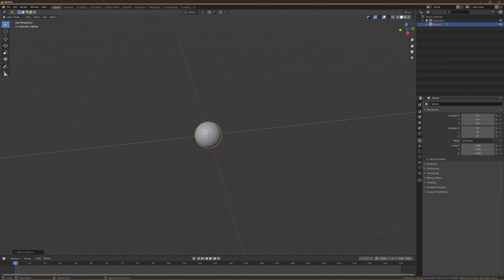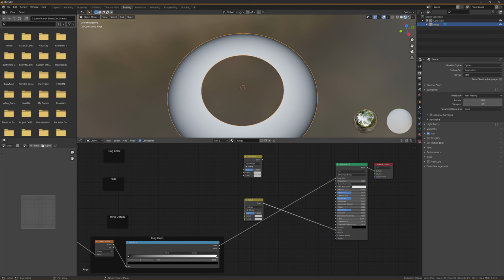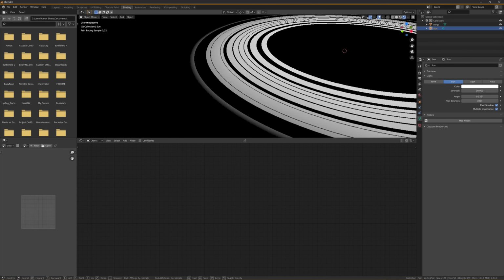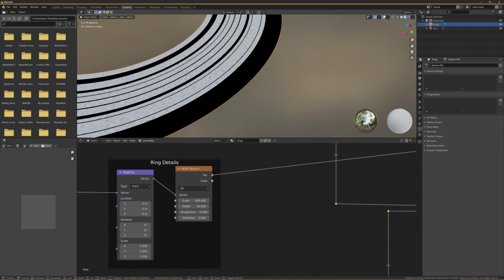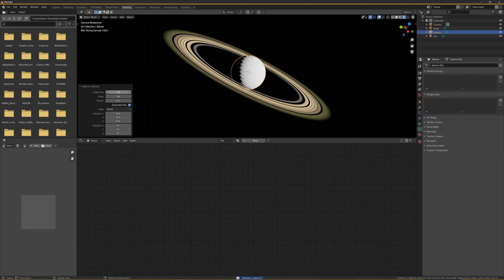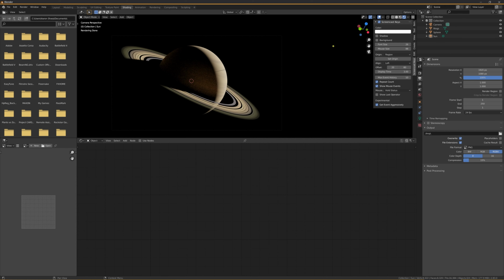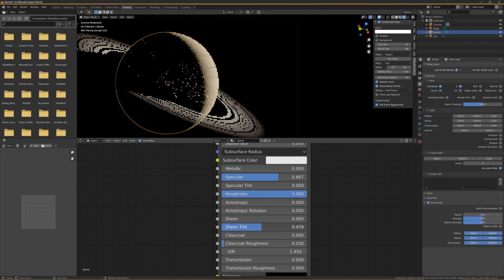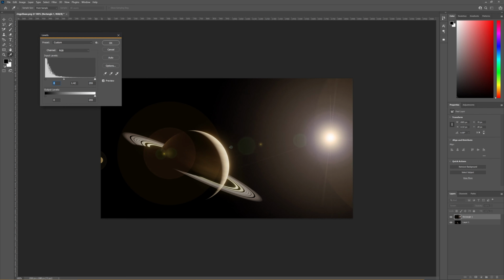Photorealistic Ringed Planet Tutorial. [Blender Cycles]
Here you will learn how to make  a basic ringed planet in blender, with a few compositing tweaks it could be passed off as a real photo.